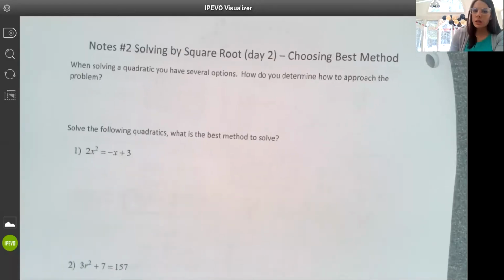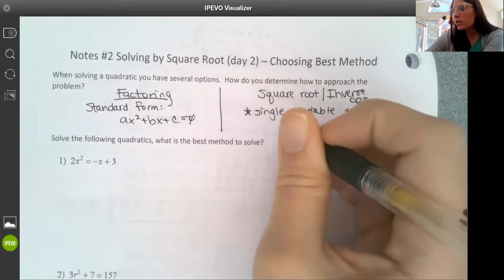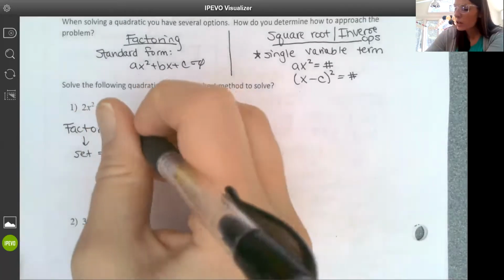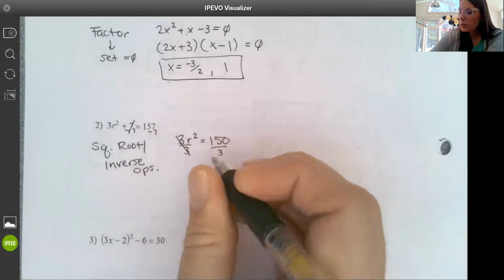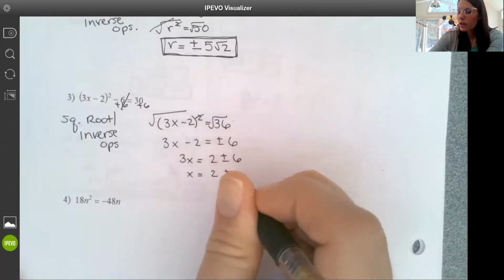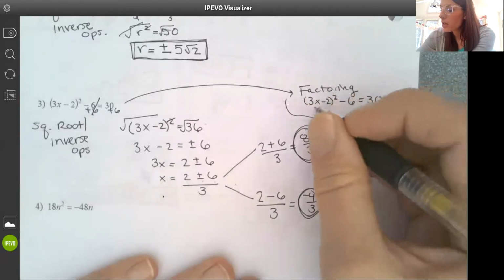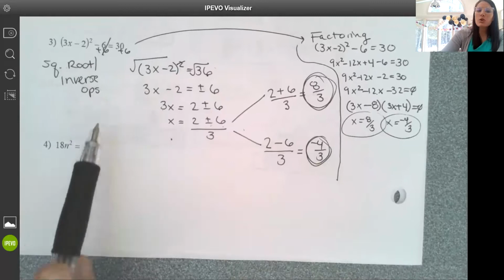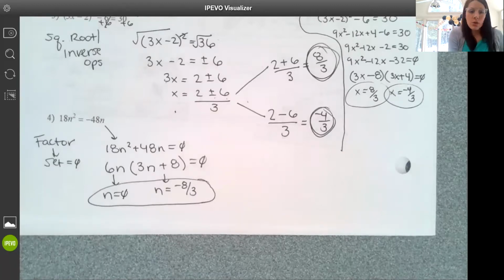Notes #2 Solving by Square Root (day 2)